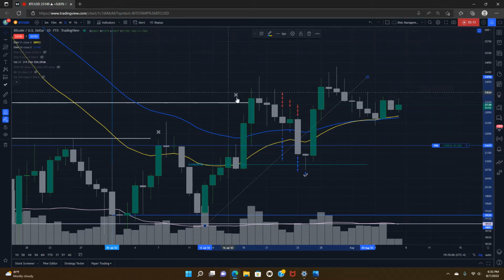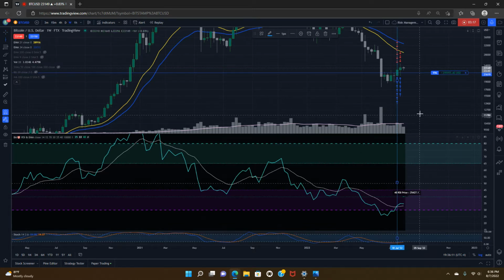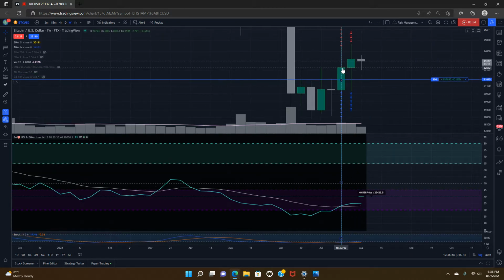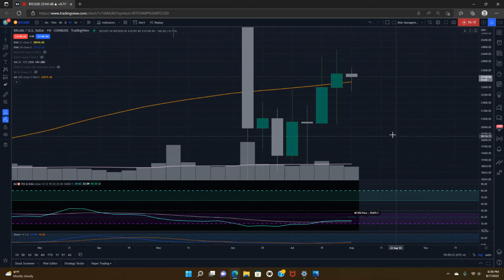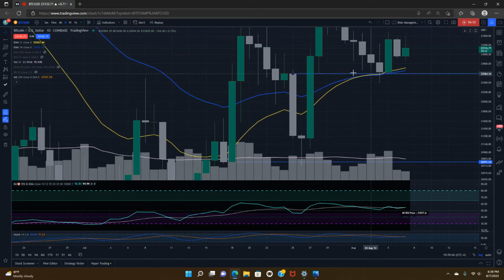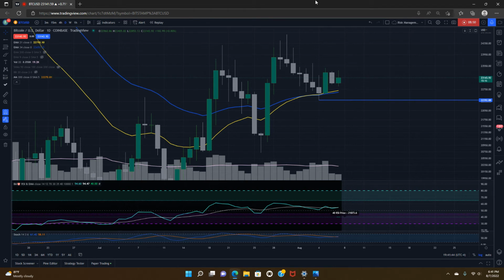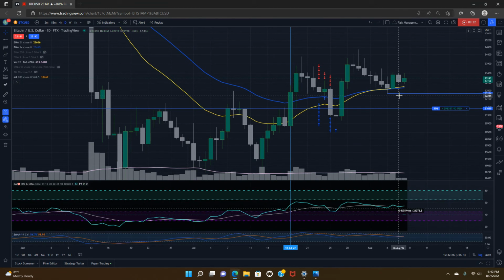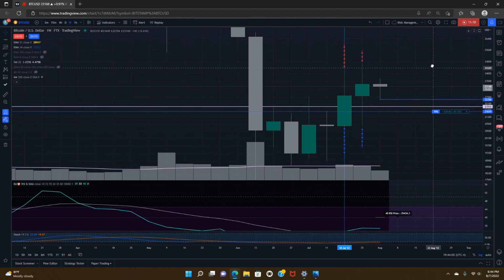Bitcoin Weekly Close - Trading Journal Entry #29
Bitcoin Weekly Close - Trading Journal Entry #29. Daily market structure & weekly RSI analysis. Discussion of the weekly 200 moving average.